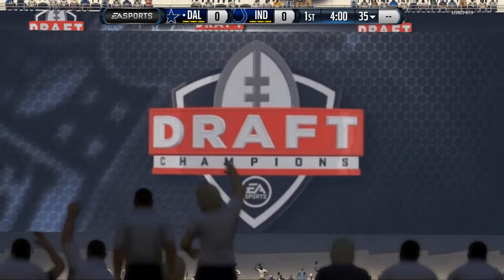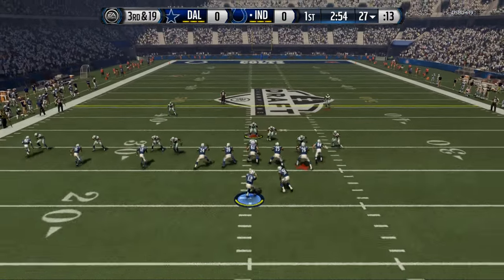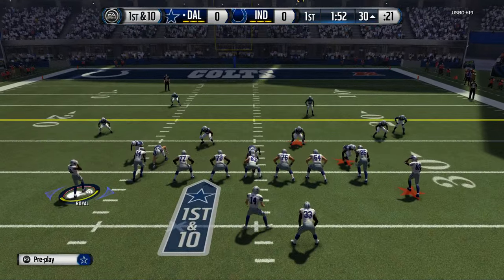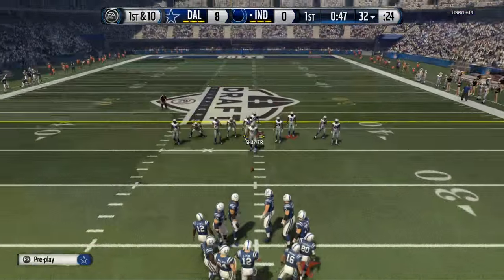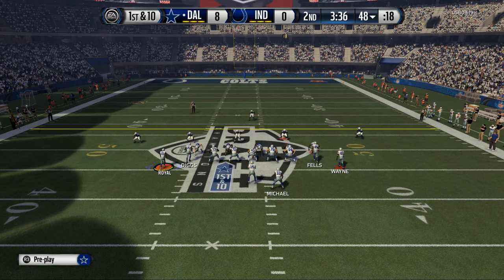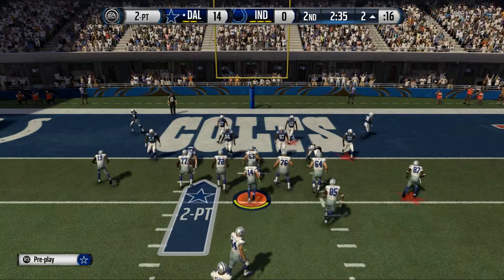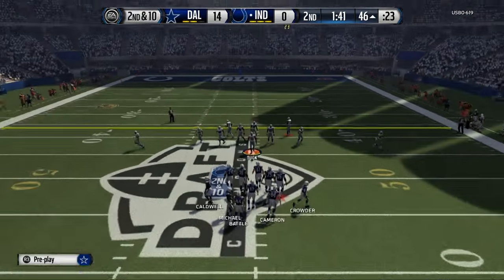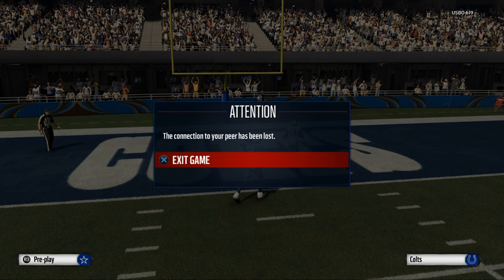Madden 16 Tips - How to Play Draft Champions: Defensive Scheming 101